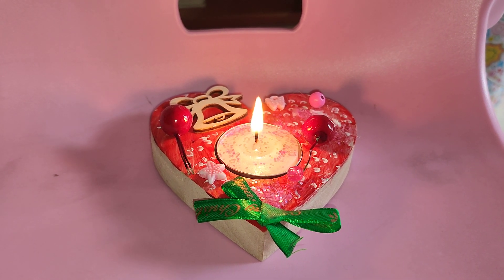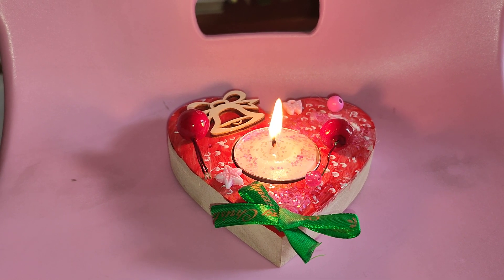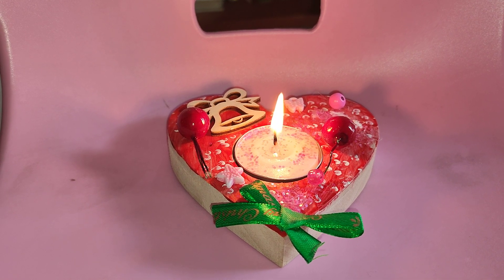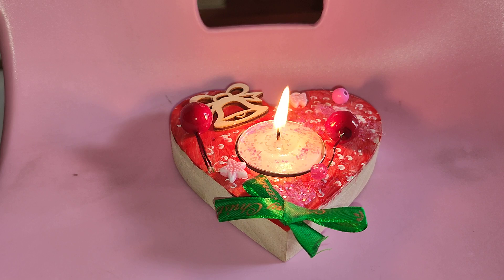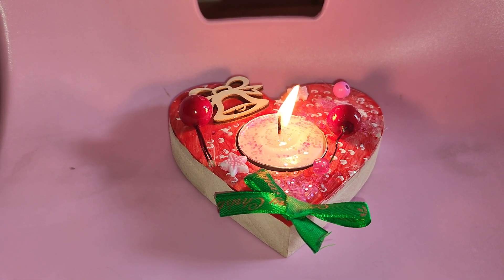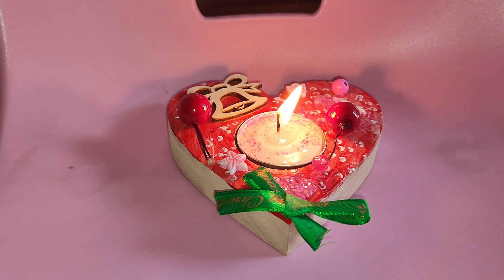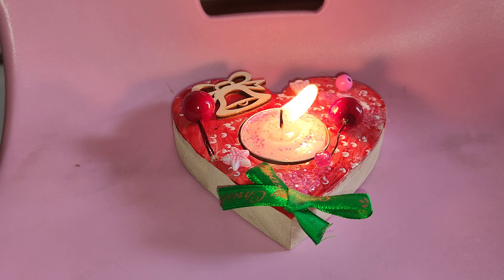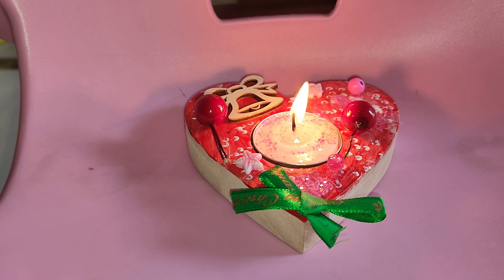Christmas Heart ❤💝💕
Christmas Season is coming to Town.